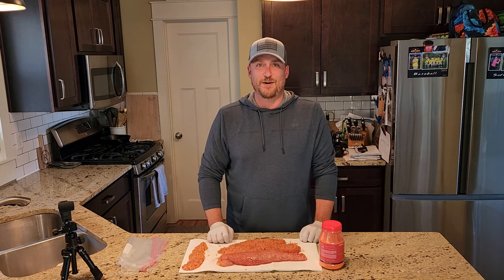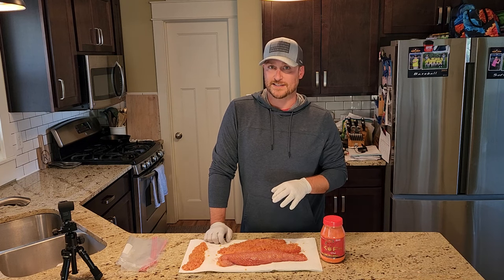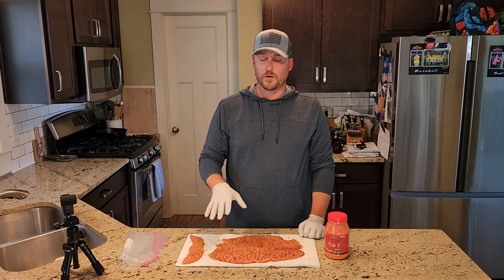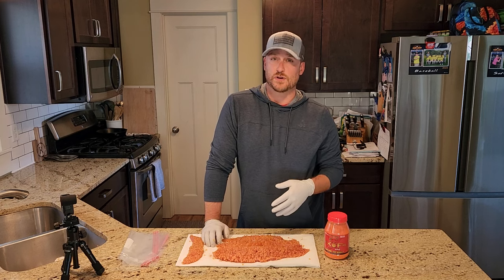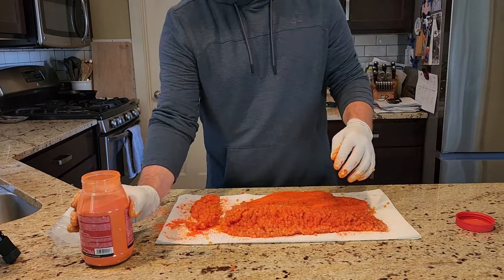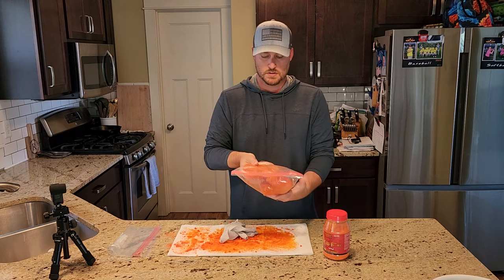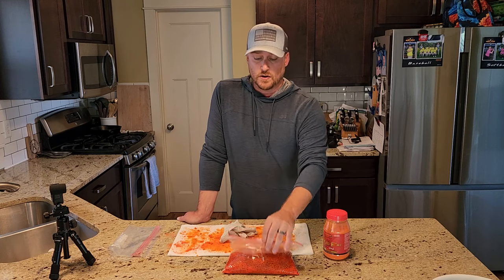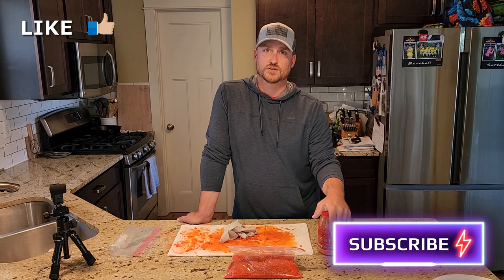How to CURE SALMON SKEIN From Start to Finish!!!...What a Great End Product.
Harvesting a Big Salmon is always a great time and it is a Huge BONUS when that fish is a big Female and full of Skein eggs.  Utilizing all of the fish is very important, so why not Utilize one of the greatest baits in the world and cure the Skein that you were lucky enough to acquire.  Pautzke's BorXOFire is a great way to preserve your Skein for the months to come and BONUS...the Fish Love it.  So enjoy the Video and Remember to...